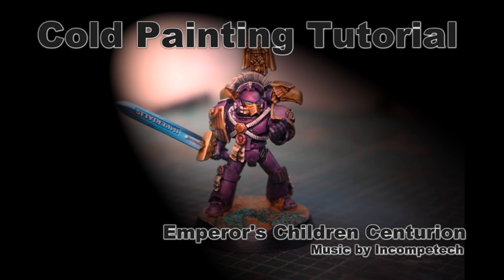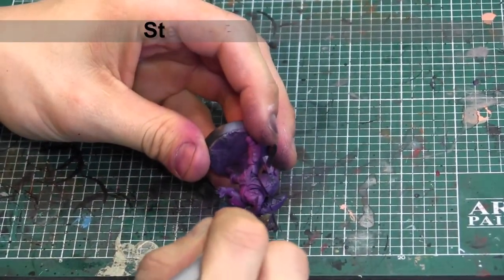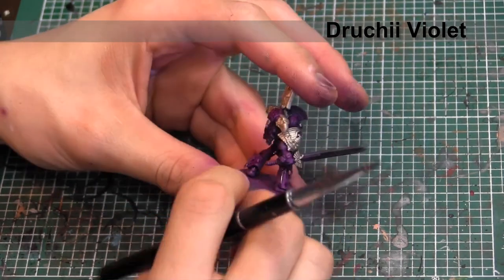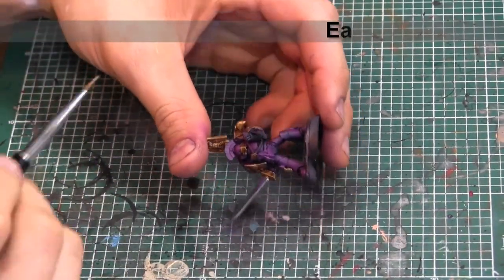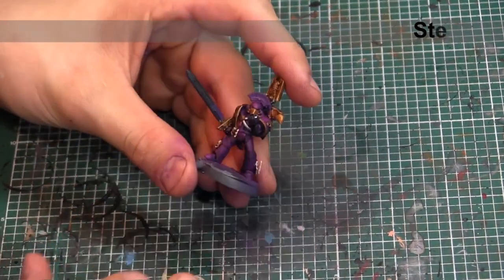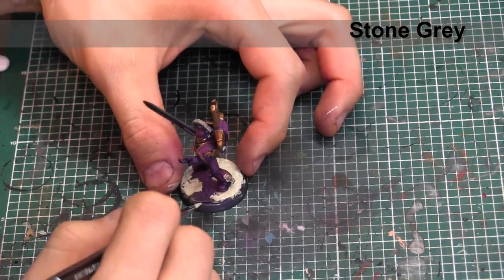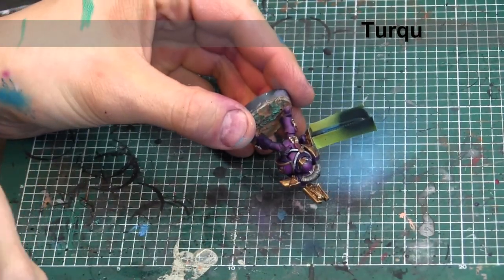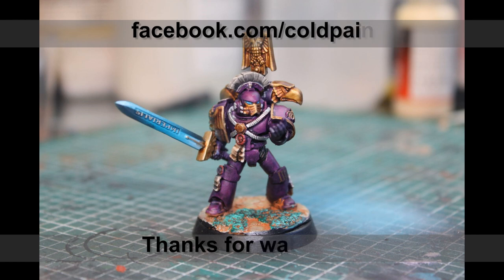Emperor's Children Centurion Painting Tutorial by ColdPaintingTable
Cody from Cold Painting Table shows you how to expertly paint a 30k Emperor's Children Centurion.